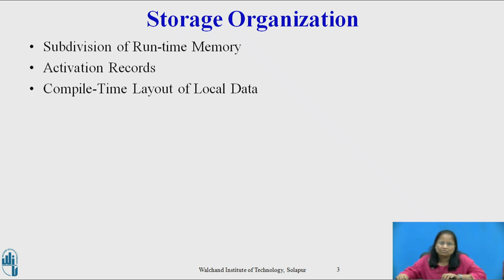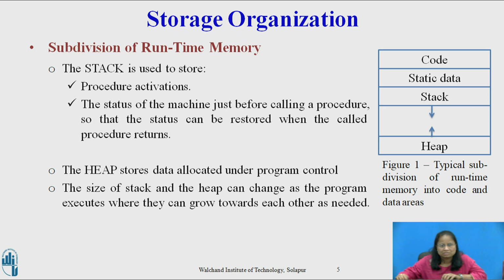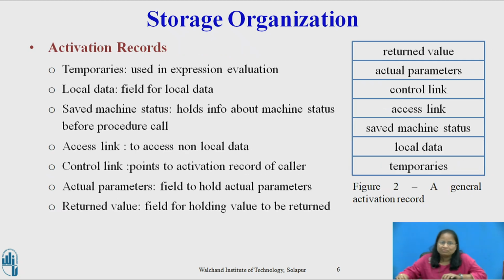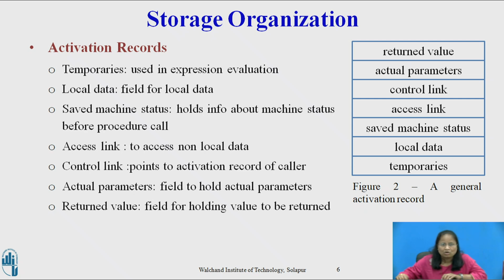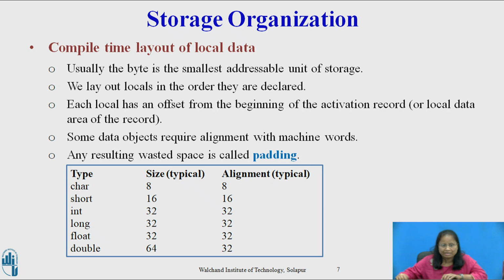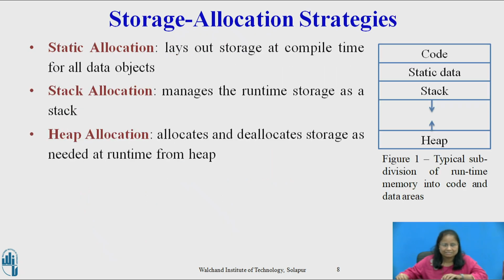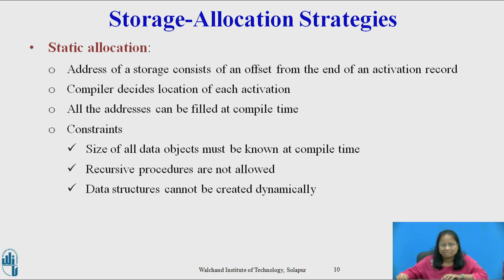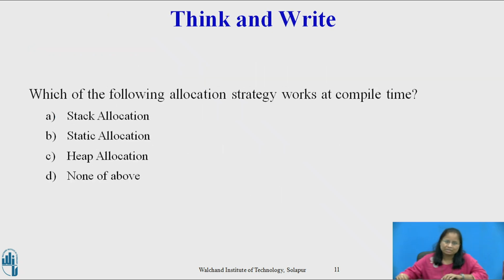Storage Organization and Allocation Strategies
Dr. Sunita M Dol,
Assistant Professor,